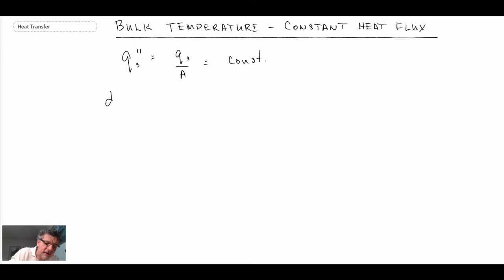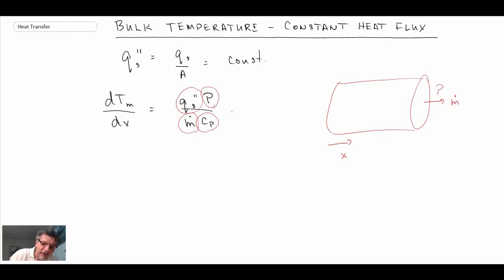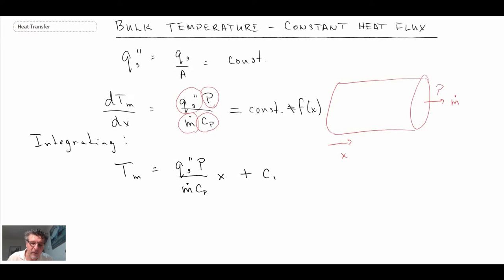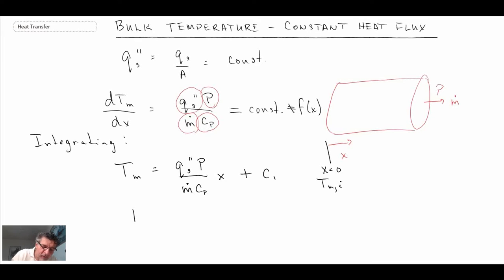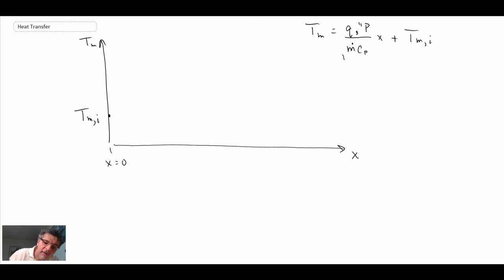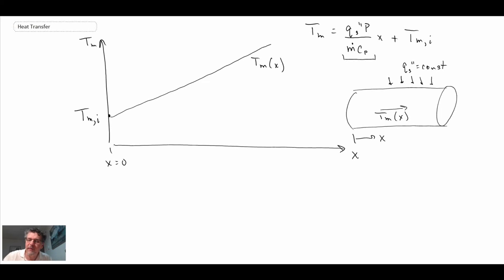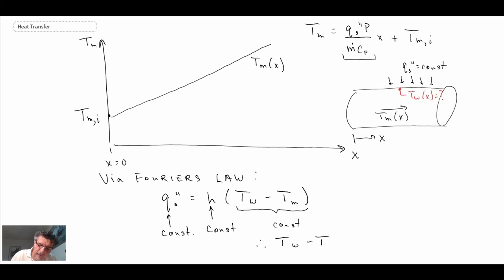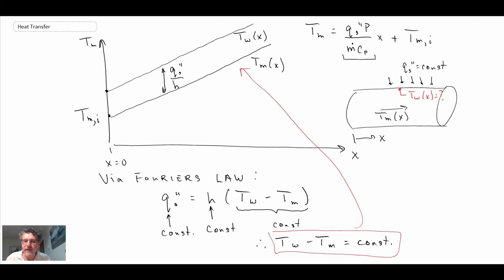Heat Transfer L22 p3 - Bulk Temperature - Constant Heat Flux